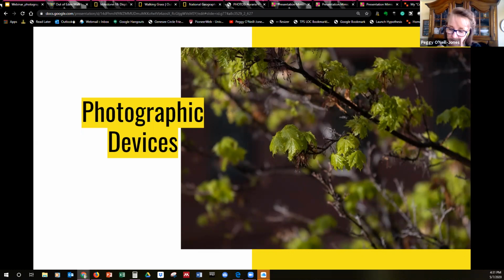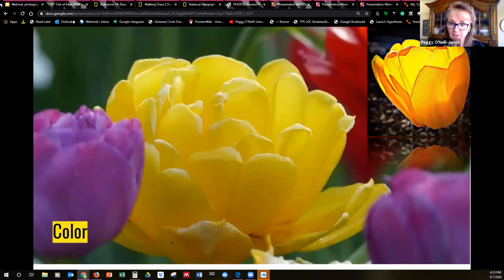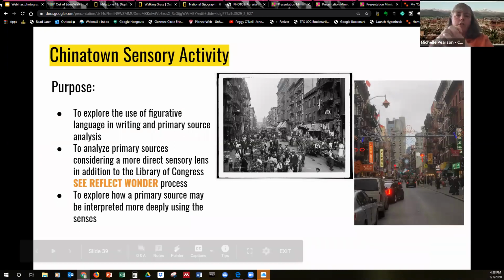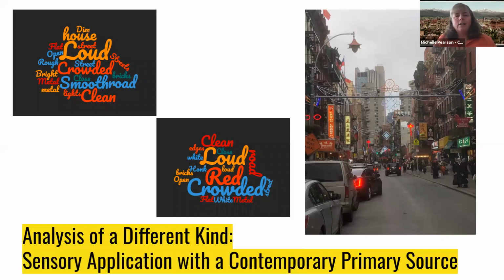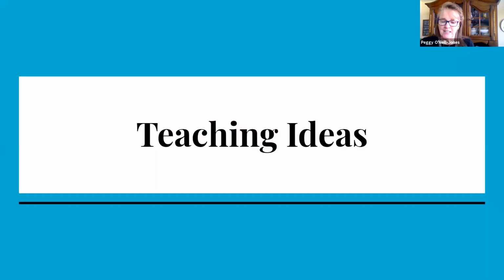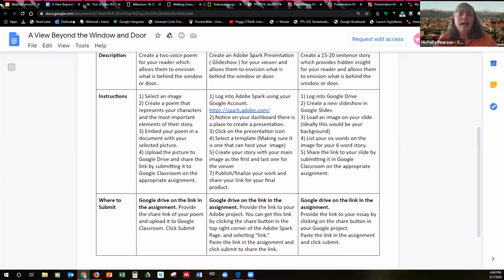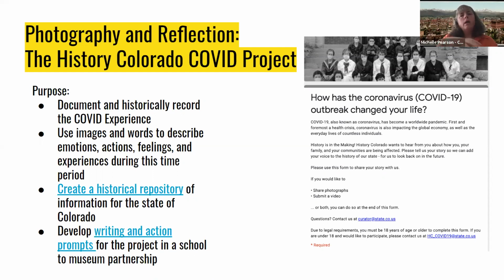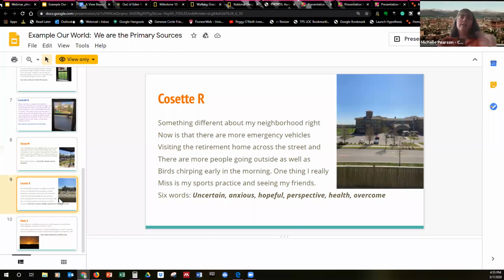Photography and Primary Sources (Part 2)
Join Executive Director of the TPS Western Region Peggy O'Neill-Jones and the Two Geeky Teachers Laura Israelsen and Michelle Pearson as they explore how the disciplines of photography and photojournalism help teachers analyze and create new primary sources.

In part two, additional aspects of photography are discussed along with teaching strategies that tie these concepts to the classroom.

The presentation slide deck along with links to the resources discussed can be accessed